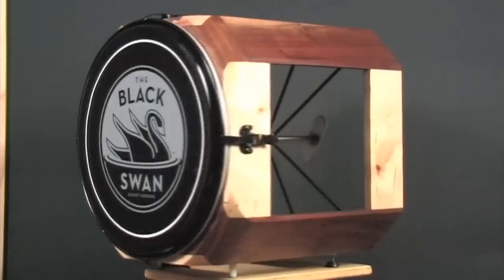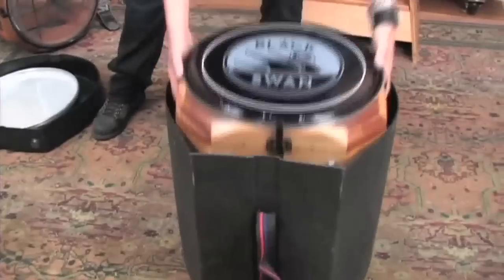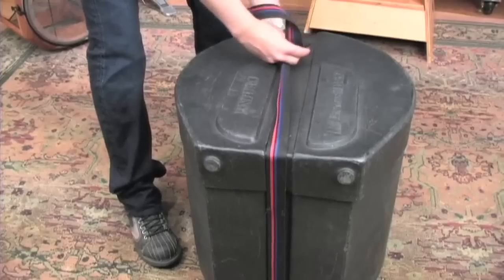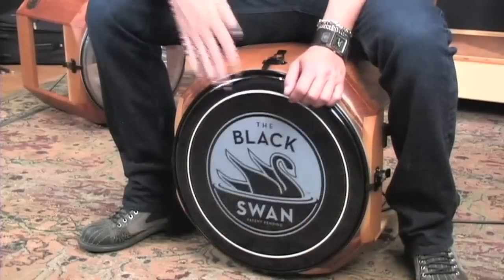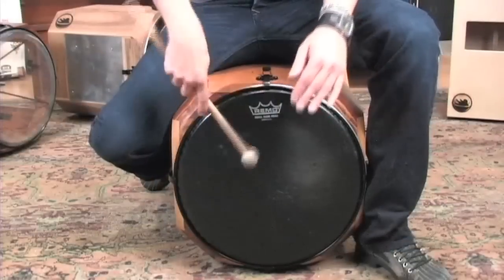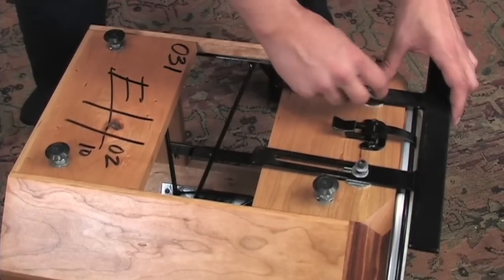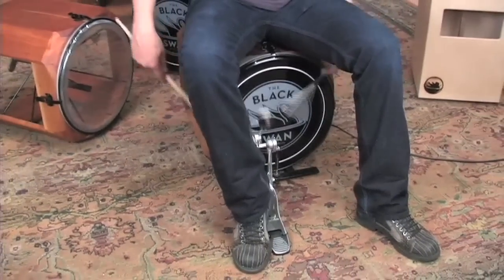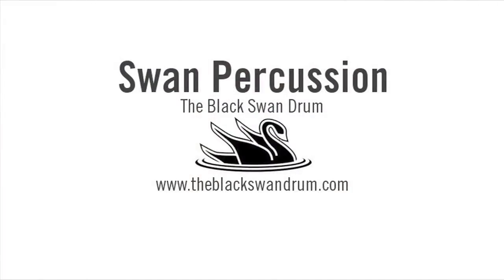The Black Swan Drum Introductory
The Black Swan Drum introductory video. Mike Meadows introduces the Black Swan Drum.  What it is, how it works, and what it can do. The possibilities are limitless...